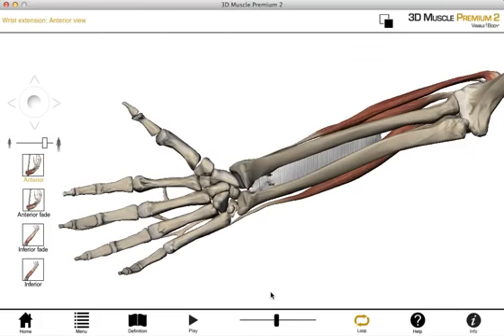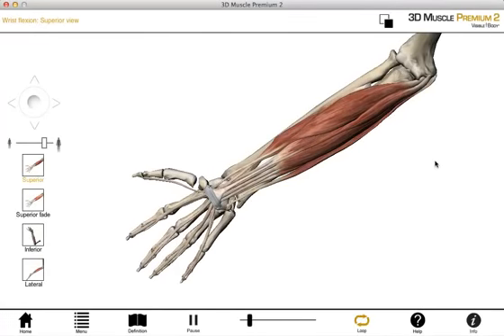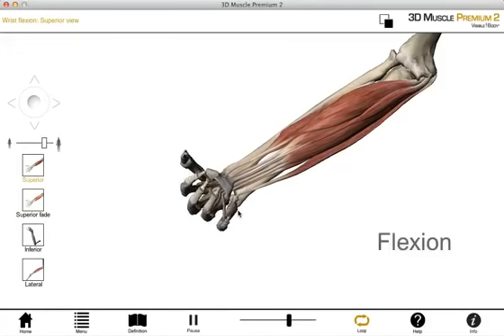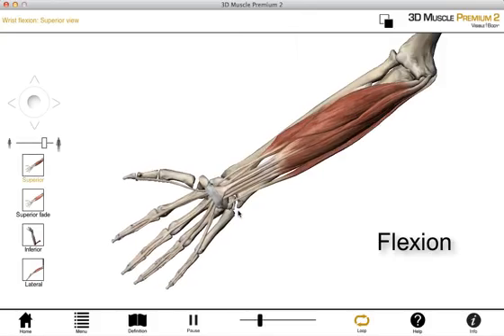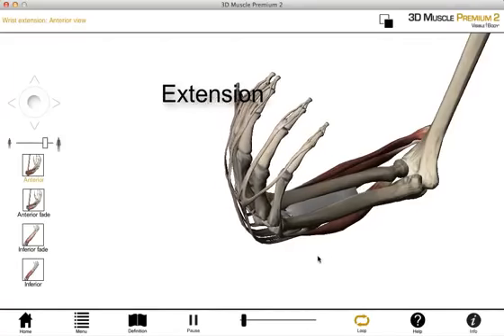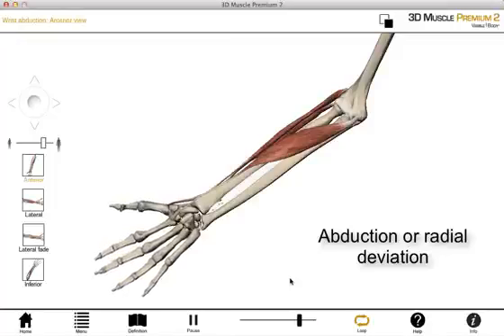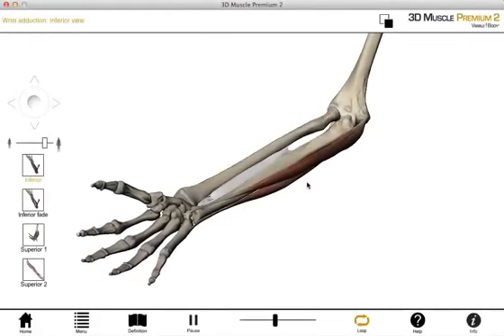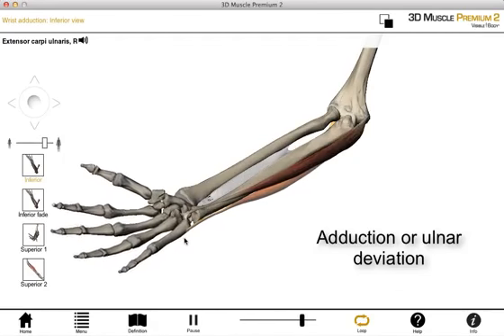5 Wrist joint movements 3D anatomy tutorial